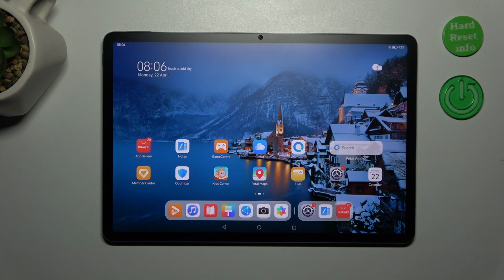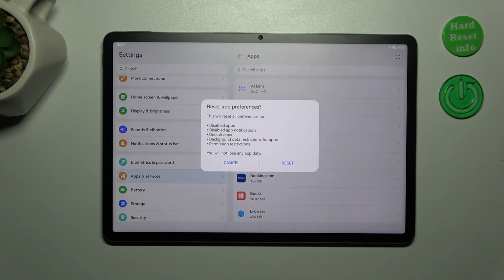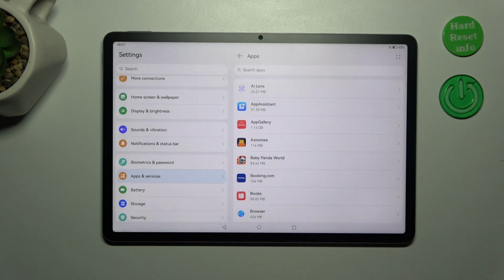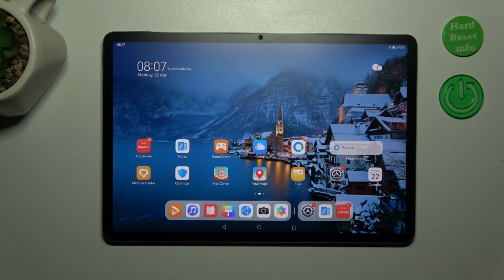How to Reset App Preferences in HUAWEI MatePad 11.5 – Restore App Preferences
If you're wondering how to reset app preferences in your HUAWEI MatePad 11.5, then here w are coming with help! In this tutorial, we would like to guide you to a proper section, where you can reset app preferences with only one click! So let's follow all the shown steps and successfully reset app preferences in HUAWEI MatePad 11.5!

How to restore apps preferences in HUAWEI MatePad 11.5? How to restore default apps settings in HUAWEI MatePad 11.5? How to restore default preferences for apps in HUAWEI MatePad 11.5? How to reset app settings in HUAWEI MatePad 11.5?